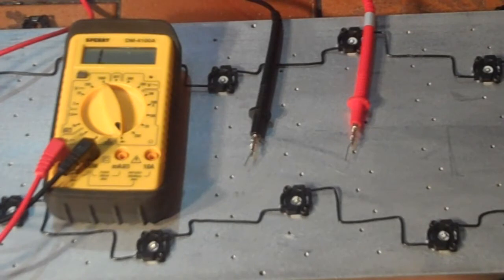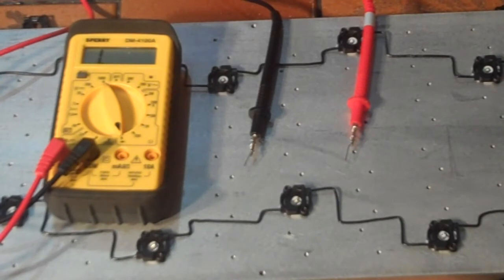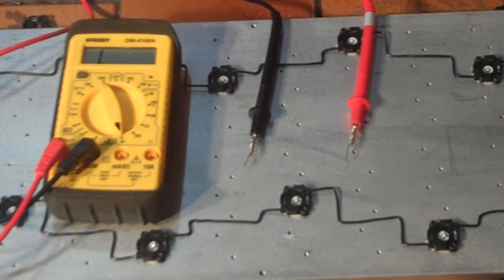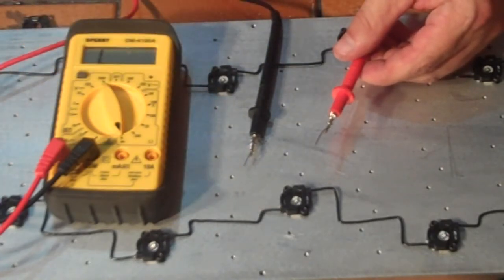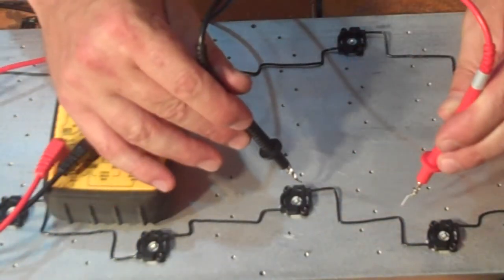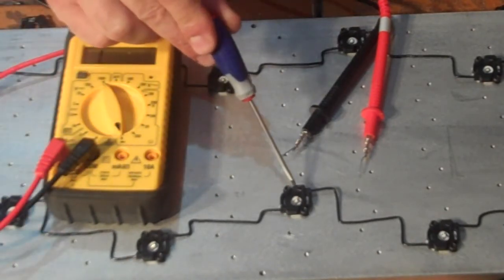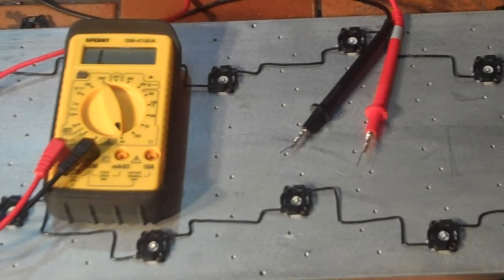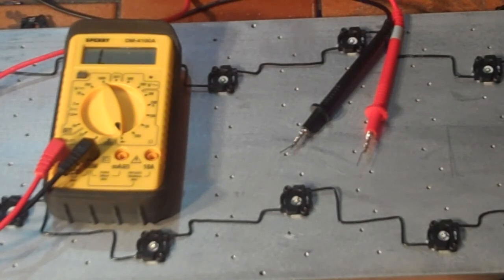Testing LEDs with BJB Connectors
Before you hook up your driver its always good to check if your LEDs are positioned properly under the BJB Solderless Connector. This is a safe easy way to do so.